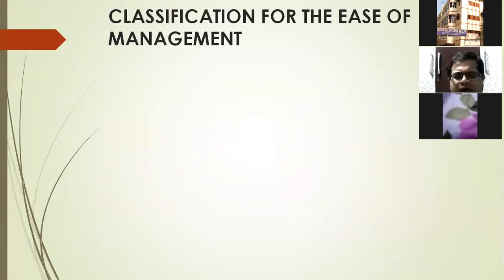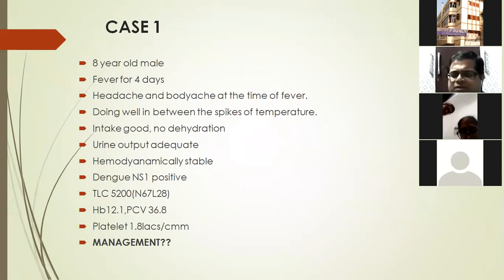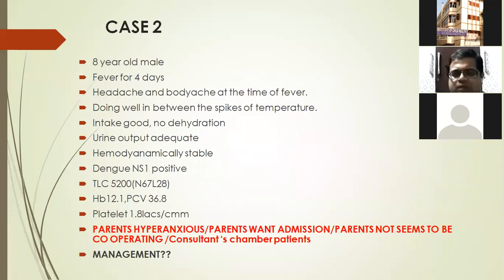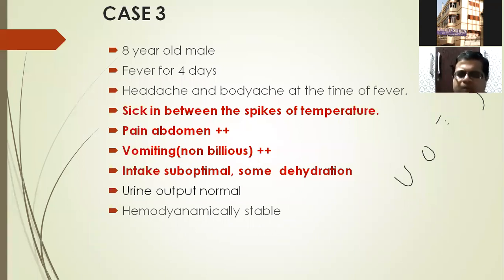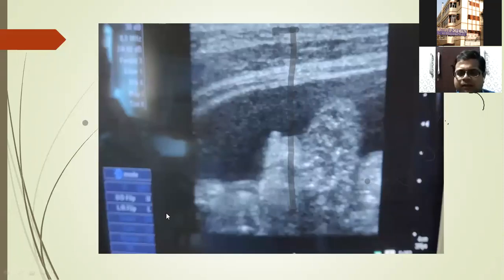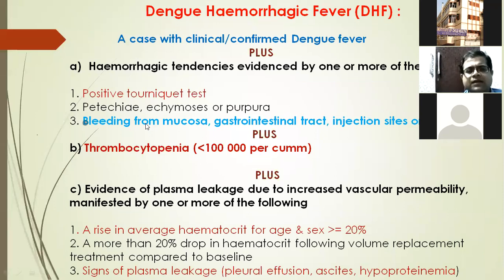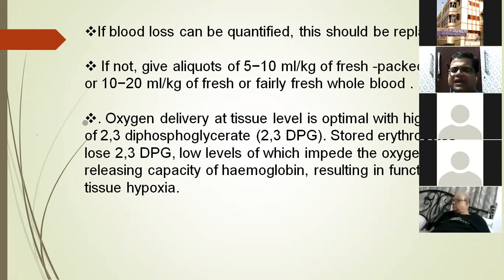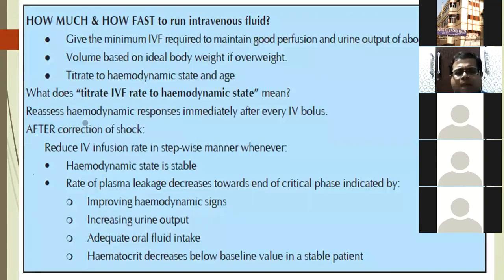Dengue - Management and Monitoring Part 1 by Dr Prabhas Prasun Giri